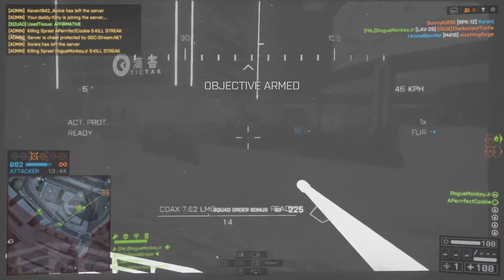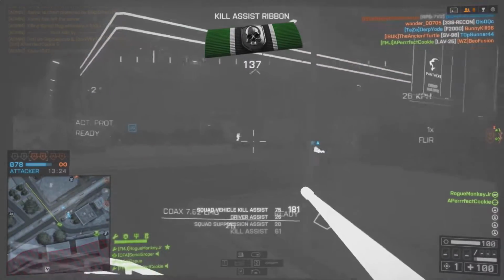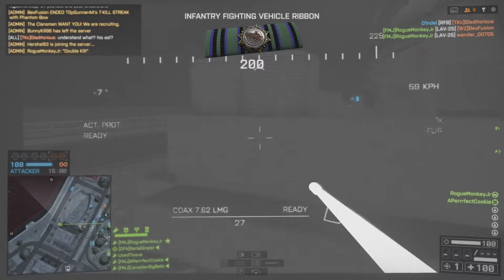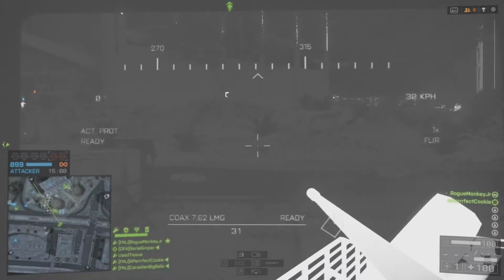LAV Tactics - Kicking ass in Rush - Battlefield 4 gameplay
In this video I talk to you guys about tactics I use in an LAV on rush in Dawnbreaker.. Hope this helps your game :). Enjoy!

Thirst for melee kills... Enjoy THE BLUDGEONING